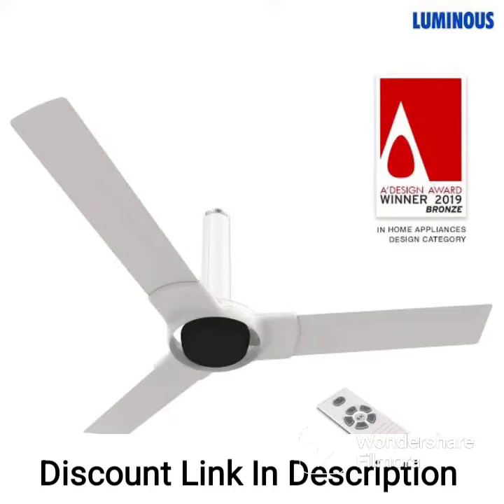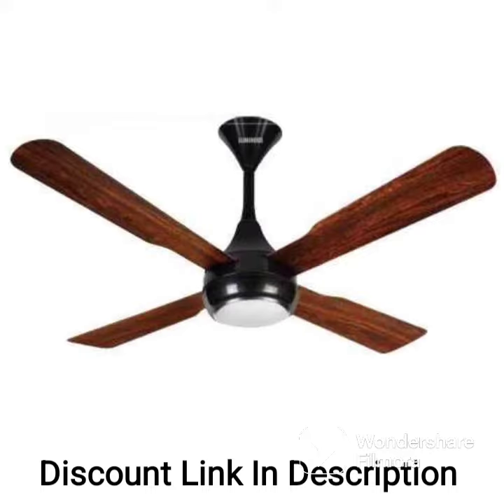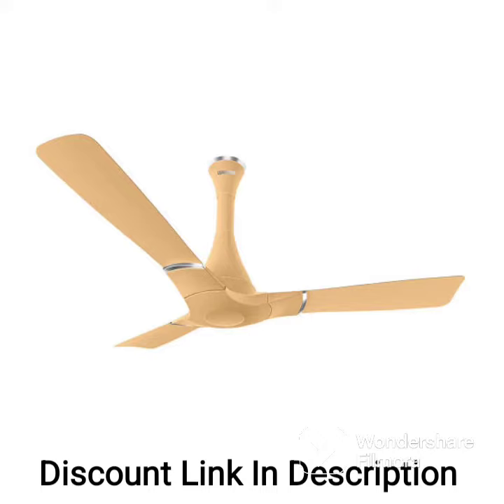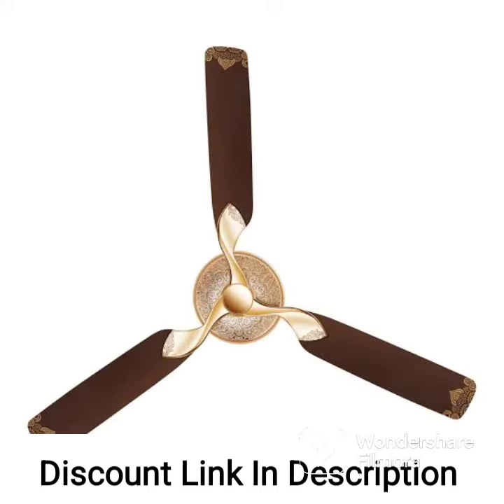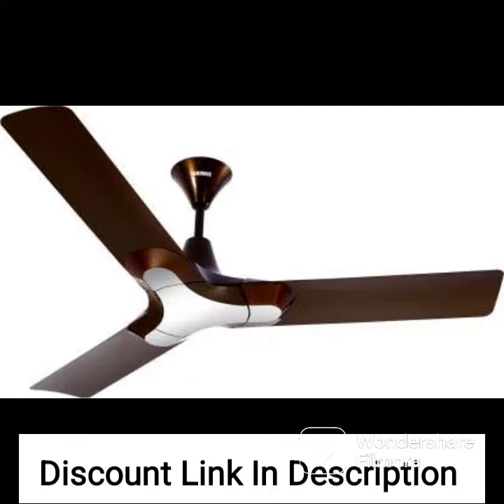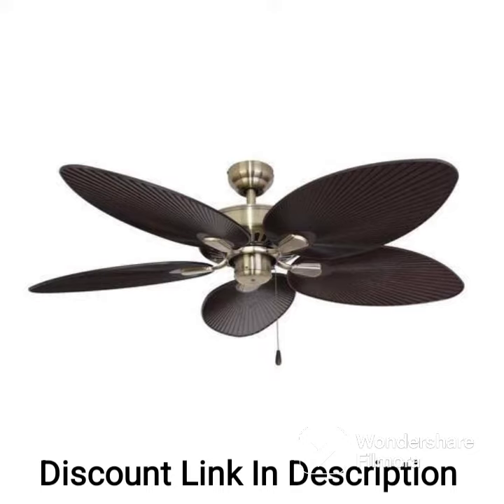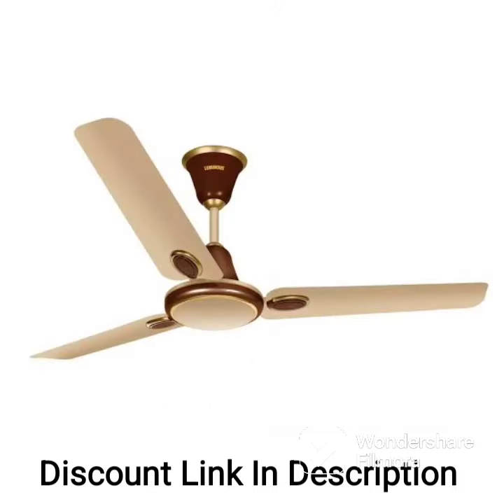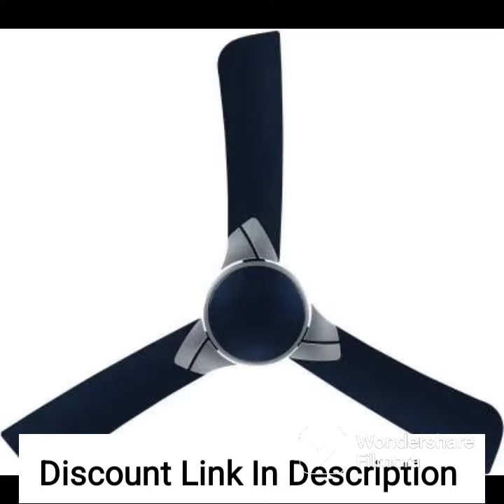Luminous Jaipur Ghoomar 1200mm Designer Ceiling Fan for Home and Office with BEE 3-Star Rating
Luminous Jaipur Ghoomar 1200mm Designer Ceiling Fan for Home and Office with BEE 3-Star Rating and 40% Energy Saving (Makrana White, Pack of 2)